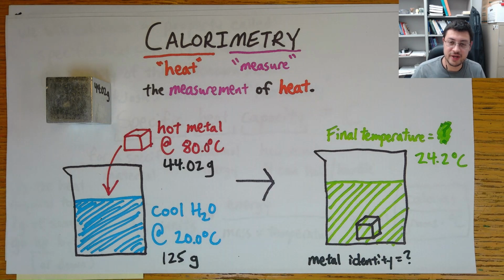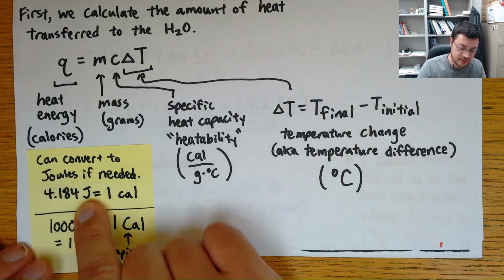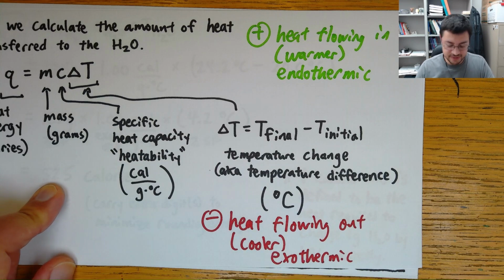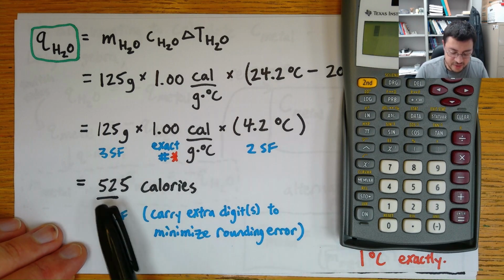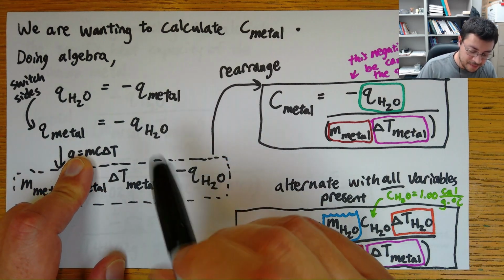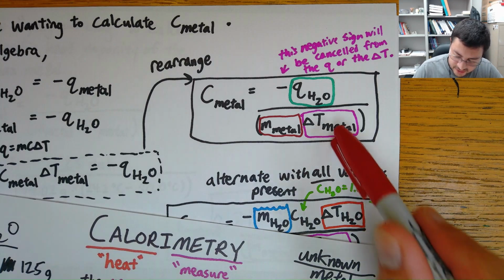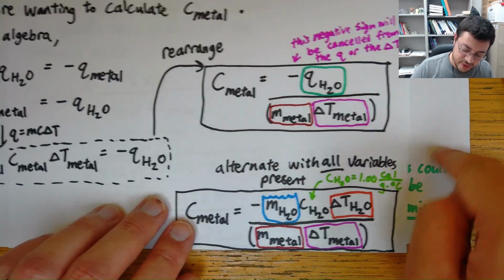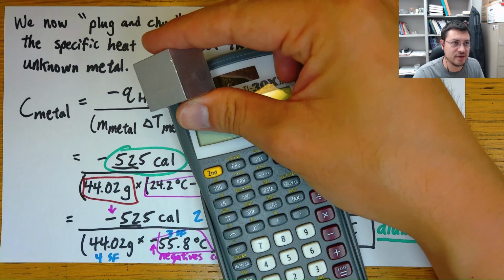Calorimetry (with unknown metal example)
We calculate the heat released by a heated object when cooled., then use that to figure out what the metal is!

0:00 Intro
0:53 Overview of Specific Heat Capacity (aka "heatability"). Units of energy/(mass * temperature)
2:18 First, we calculate the amount of heat transferred to the water H2O. q = m*c*deltaT. This works for calories, kcal, joules, kJ, etc. This video uses calories (cal). Positive (+) is called endothermic, Negative (-) is called exothermic.
10:11 Next, recognize that Heat absorbed by H2O = - Heat released by block. Need that negative sign there. q absorbed = - q released. For this problem, q H2O = - q metal.
11:34 Next, do algebra to yield the formula Cmetal = -qH2O/(mmetal*deltaTmetal). The specific heat capacity of water is always 1 cal/g*degreesC.
14:27 Color coding for the many variables today =)
16:27 Solve for the specific heat capacity! I also show units and significant figures (sig figs or SF) throughout.
19:08 Compare to literature / reference research values for known specific heat capacities. We conclude it's aluminum (aka aluminium)!
19:40 Concluding thought: we could do other experiments (such as measuring or calculating density) to confirm the unknown material.

This video is for anyone but particularly geared towards a CHEM 101 Introductory Chemistry audience.